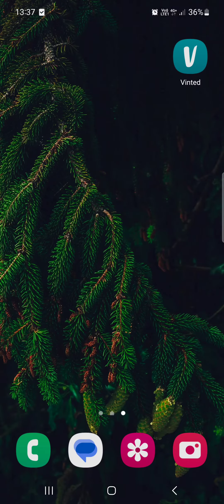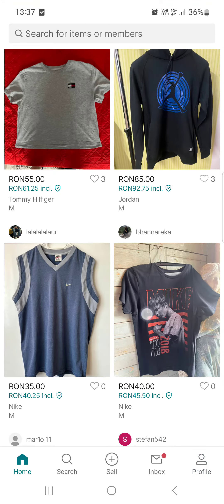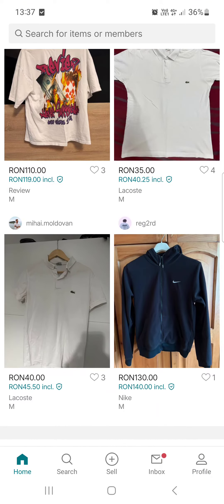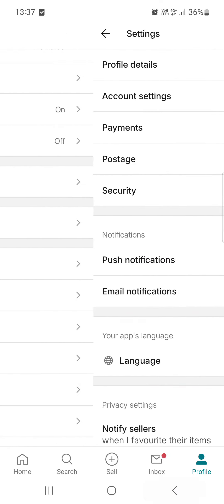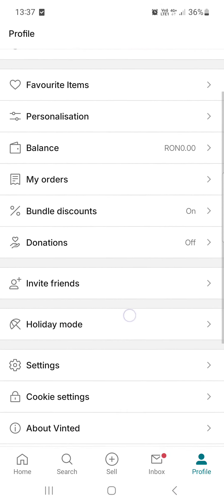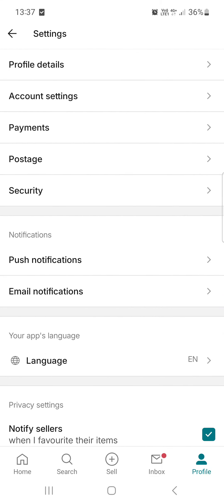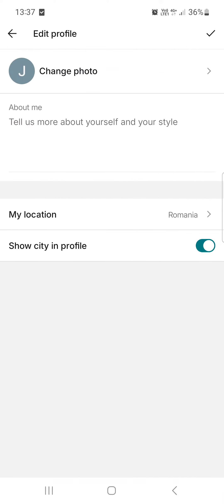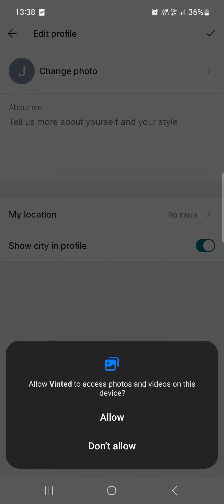How To Set Profile Picture On Vinted?